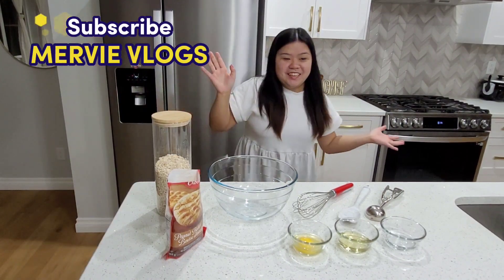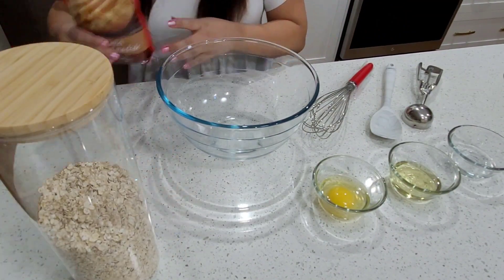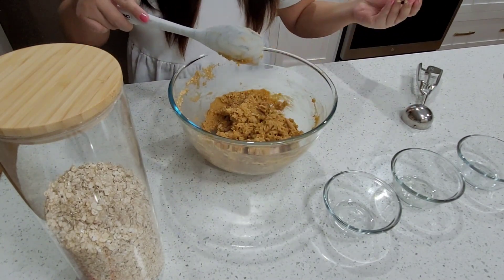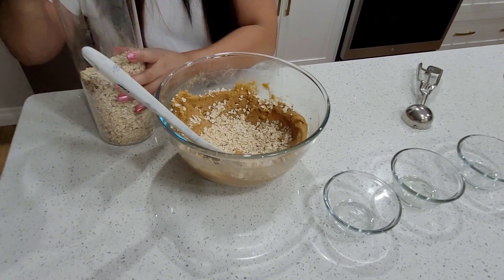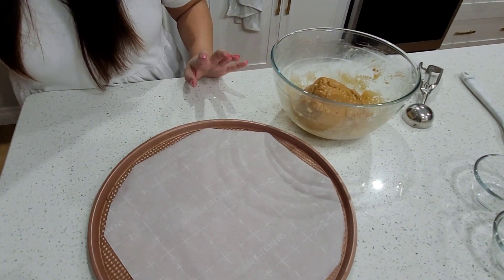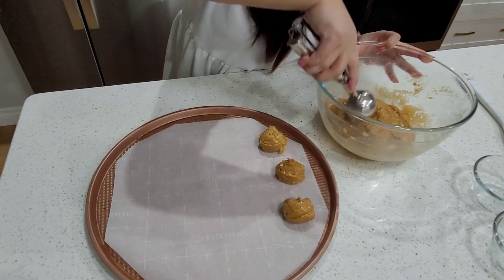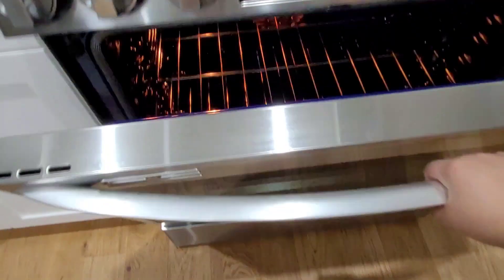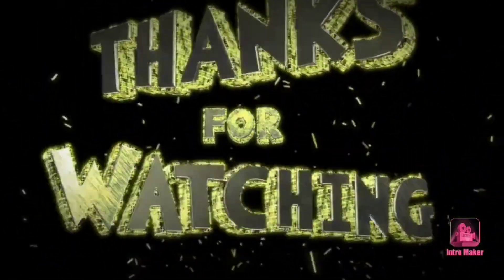CHEF @ HOME | Peanut butter Oat Cookie | MERVIE VLOGS